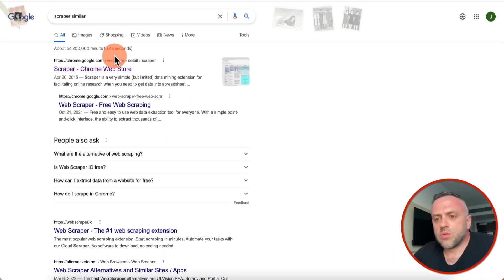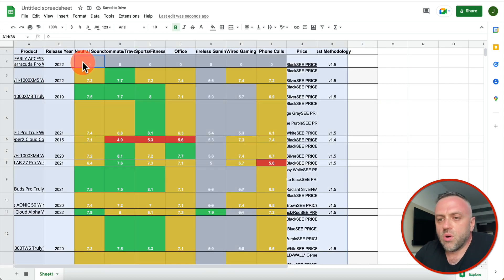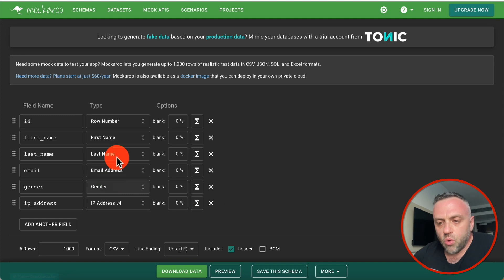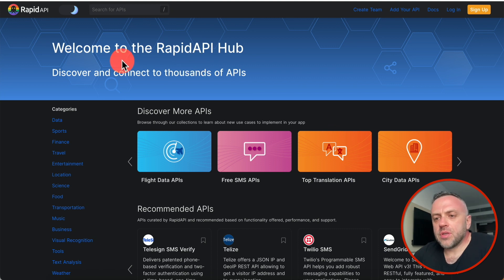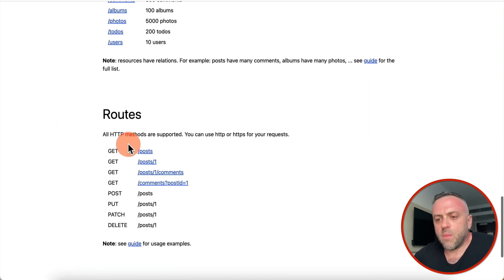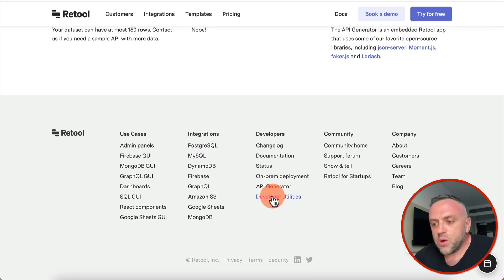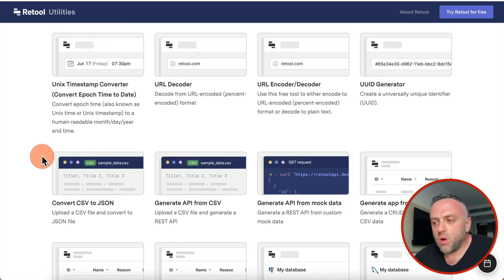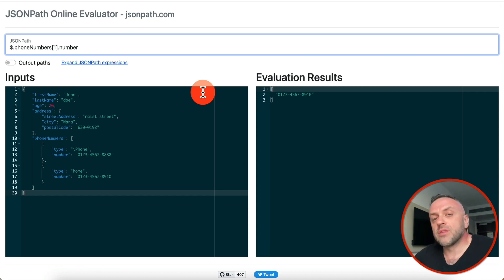10 FREE AWESOME Tools That Will Skyrocket Your NoCode Development (Use Them Now)